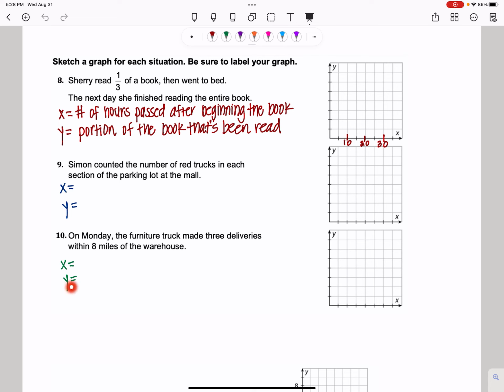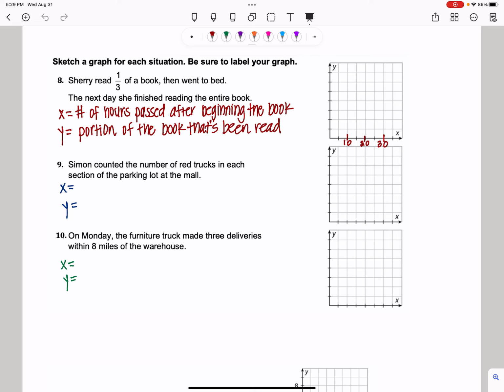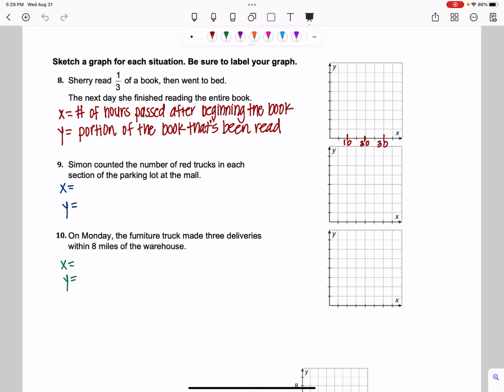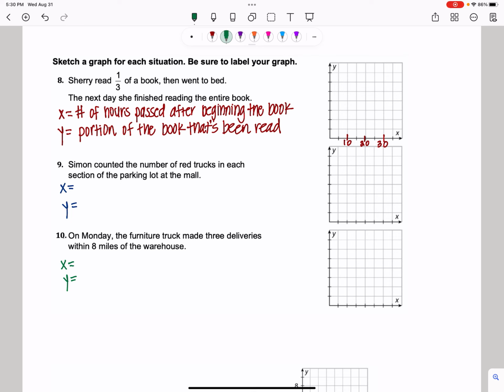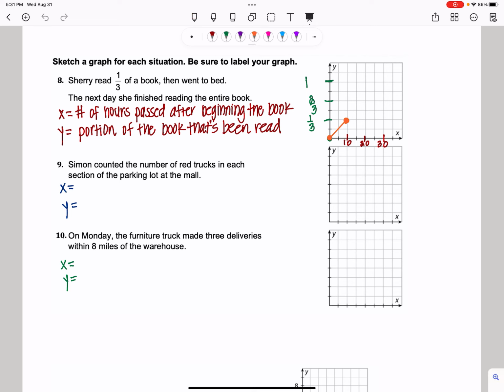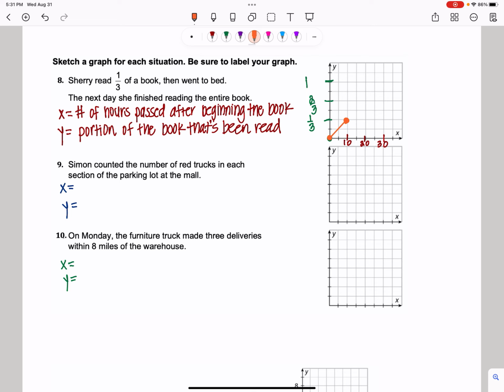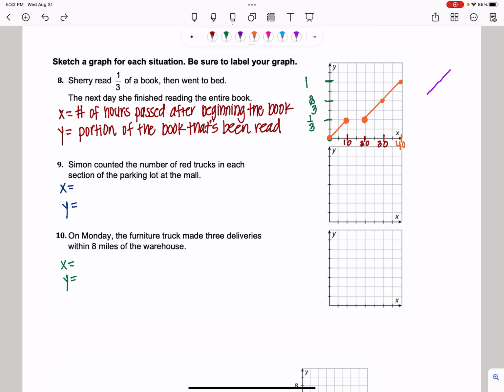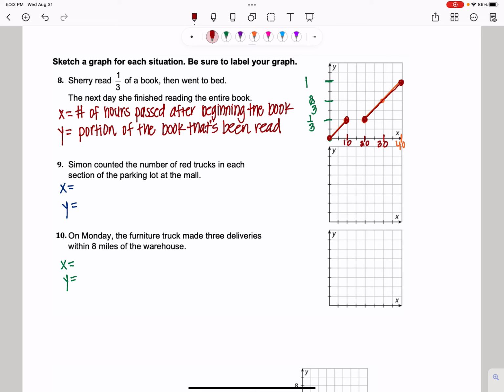WS 2 1 No8